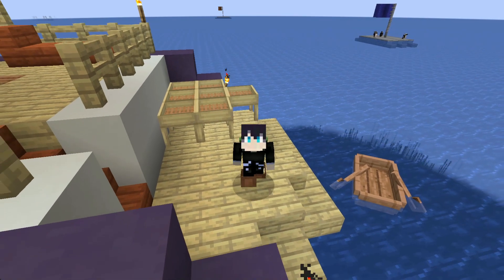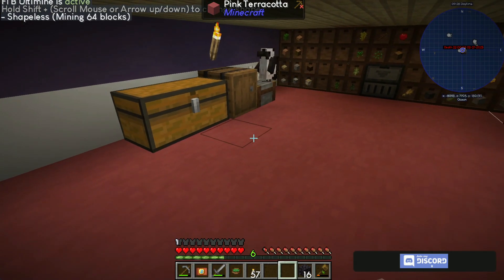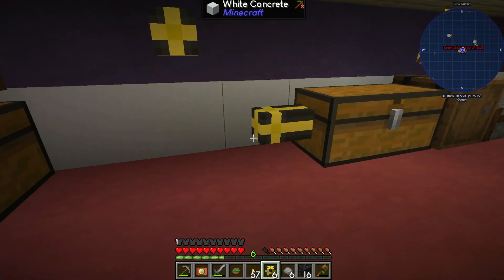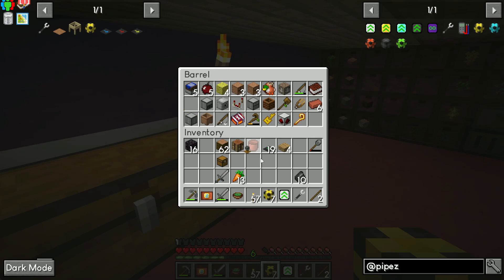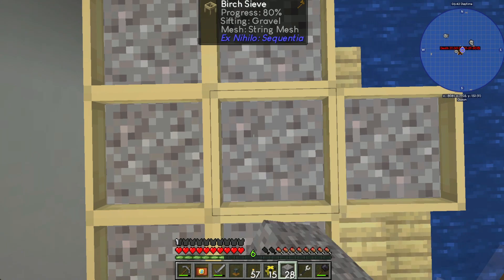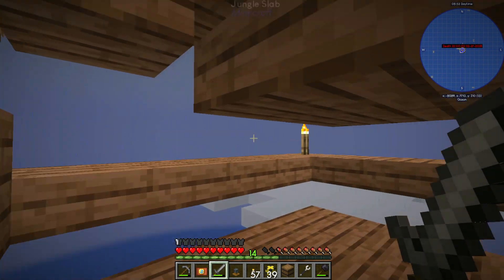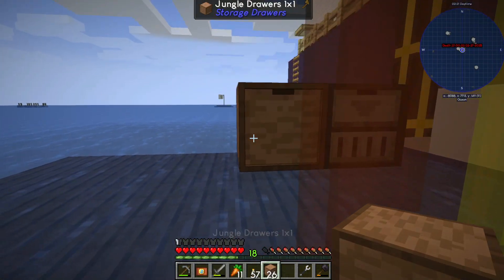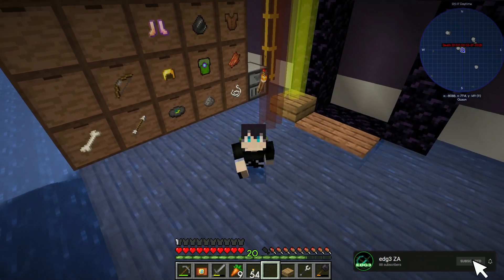Minecraft Seaopolis 2 | Auto Mob Drops #4 [Modded Questing Seablock]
We will be derping through modded together, again. No idea what will occur yet. This is through 's members server with a bunch of lovely gentlewomen and gentlemen!

🧡 I run a PG channel, so please keep comments and criticism appropriate for all ages, I would appreciate that! Thanks!